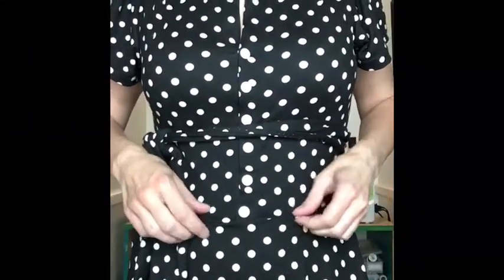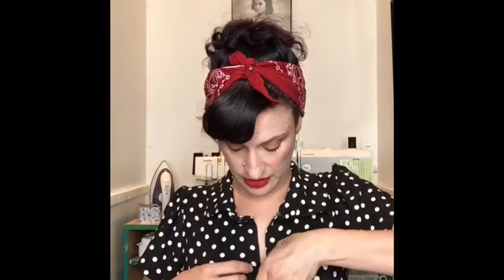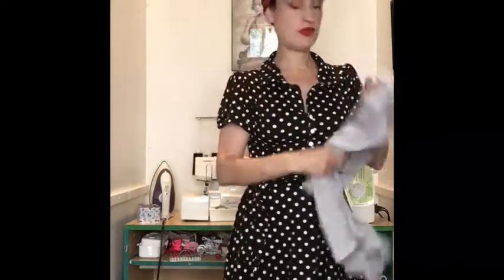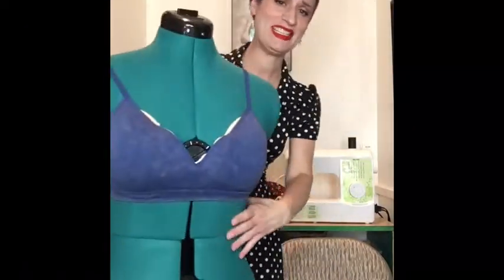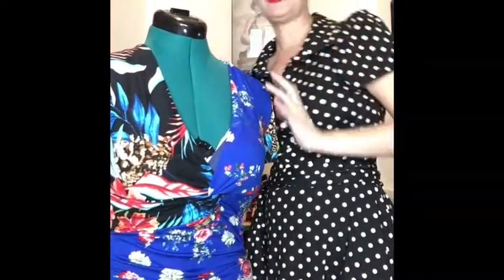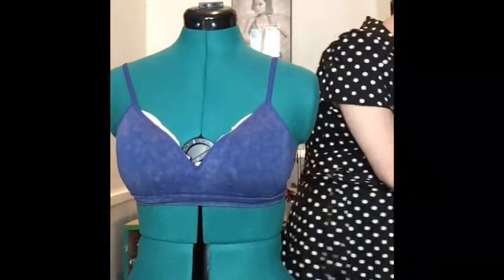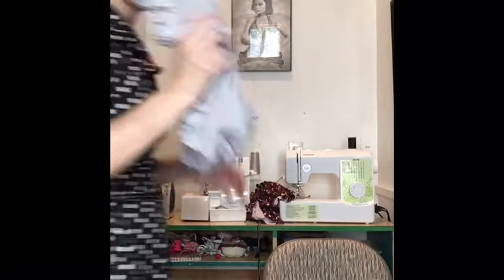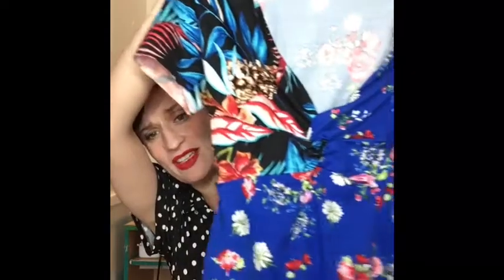Friday sews a jersey shirt dress and style arc experiment